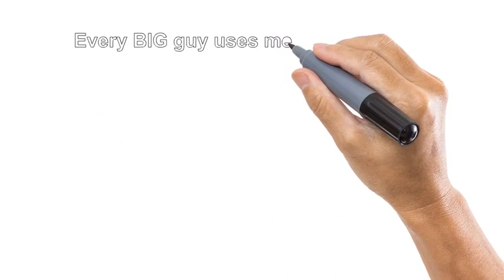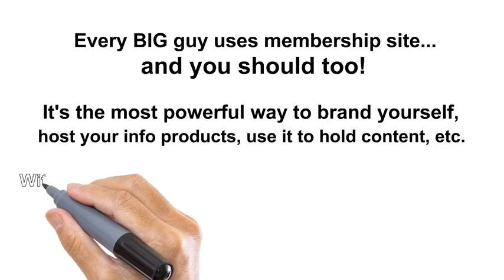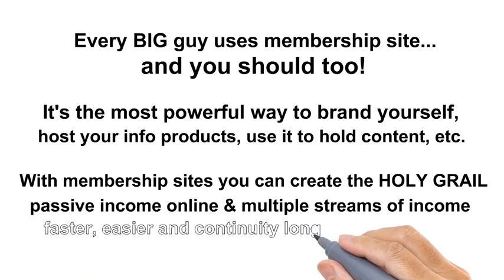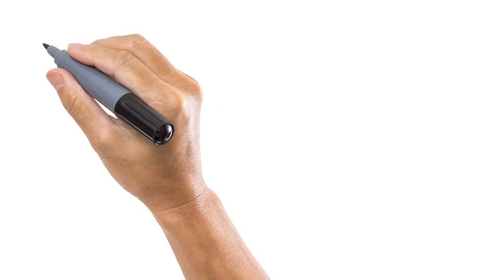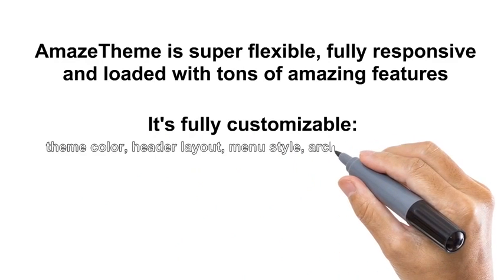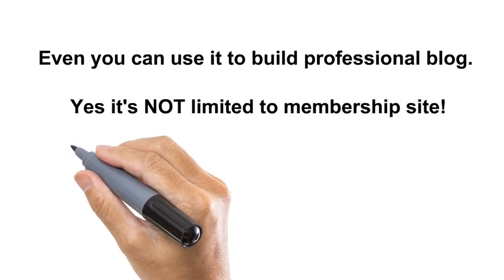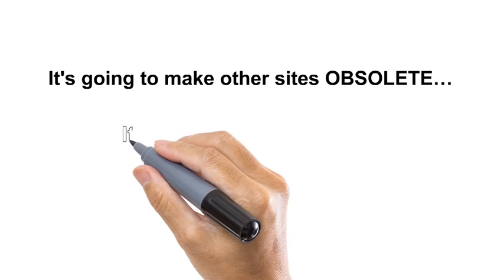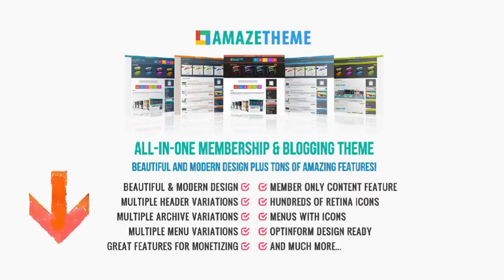AmazeTheme Review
AmazeTheme comes with developer license, so it fits for both ONLINE or OFFLINE business. This theme is for anyone who want to build professional blog and membership site. Or, for web consultants and web service providers… they can build membership site and professional blog using AmazeTheme for their clients.

AmazeTheme is super flexible, fully responsive and loaded with tons
of amazing features. It's fully customisable: theme color, header layout,
menu style, archive variations, etc... you CAN change and customise them!

Let's take a look at the features:

- Fully responsive
- Top floating bar
- Retina ready
- Font icons ready (retina ready icons)
- Products/banners slider
- Custom login page
- Extra content (above and below content)
- Custom logo
- Custom favicon
- Custom header & footer script
- Pre-made color schema
- Unlimited color options
- Custom body background (color or image)
- Custom text link color
- Custom CSS and Javascript feature
- Sidebar position options: left or right
- Social media profiles
- Multiple header variations
- Multiple archive variations
- Dropdown menus
- Boxed and wide layout
- Multiple menu variations
- Works with ANY other membership plugins
- Flat and modern design
- Translation feature
- Typography settings
- Protected page and post settings
- Optin form design ready: vertical and horizontal layout plus customisable design
- Full width page template
- Menus with icons
- Backup, restore and import theme settings